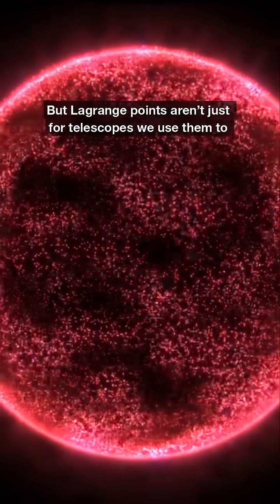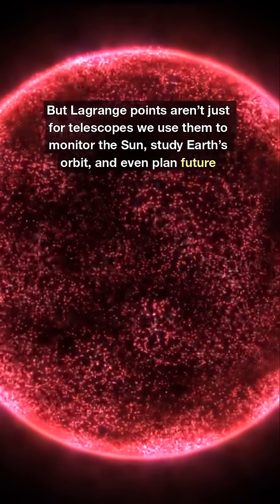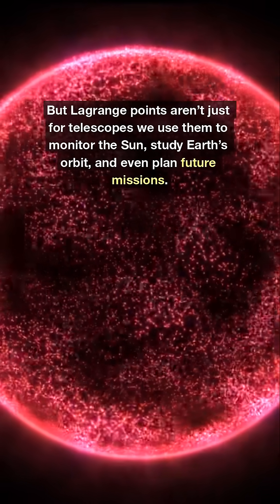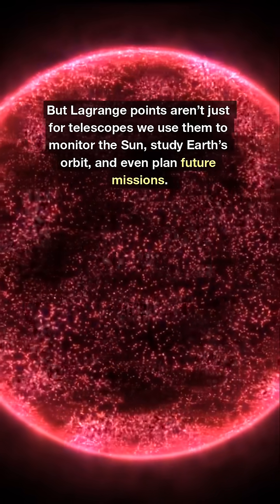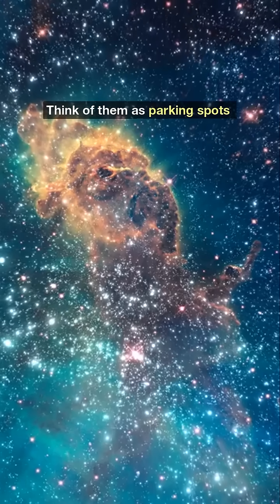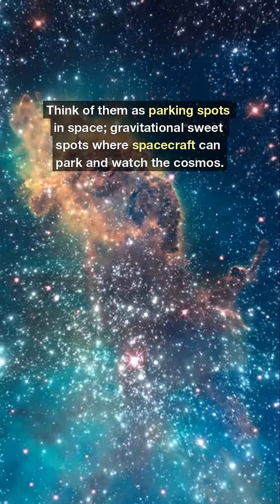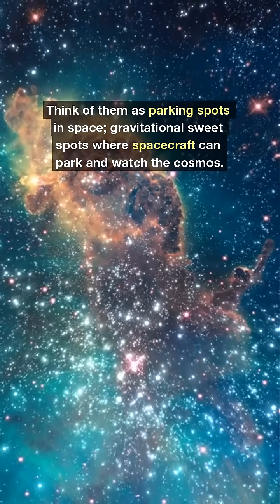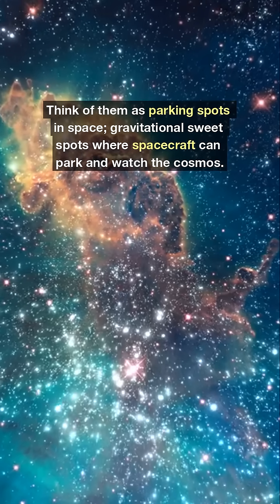Why Is JWST Parked a Million Miles from Earth? (Lagrange Points Explained)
The James Webb Space Telescope is parked far beyond the Moon — but not randomly.
It sits at a gravitational sweet spot called a Lagrange point, where the pull of Earth and the Sun balance out.
These points let spacecraft stay in place with minimal fuel, making them perfect for space observatories.

🔭 Learn how Lagrange points work, and why JWST, solar monitors, and future missions use them.